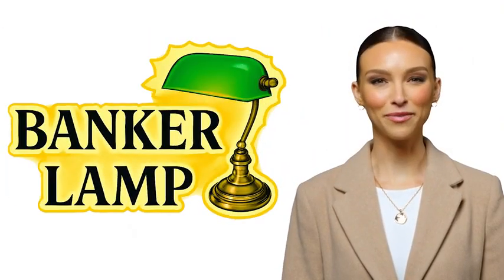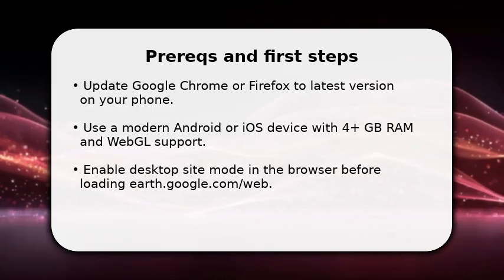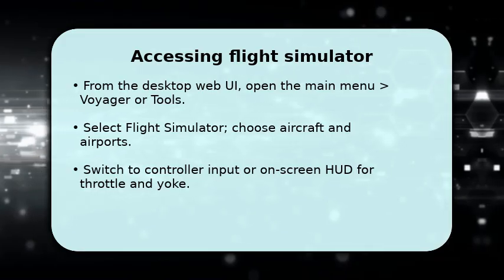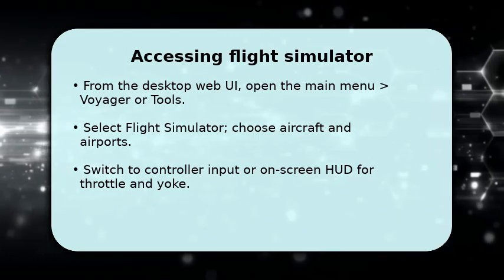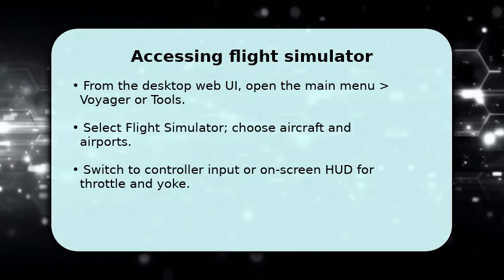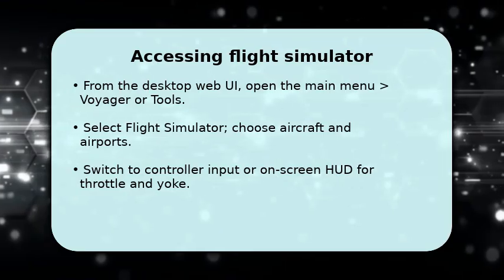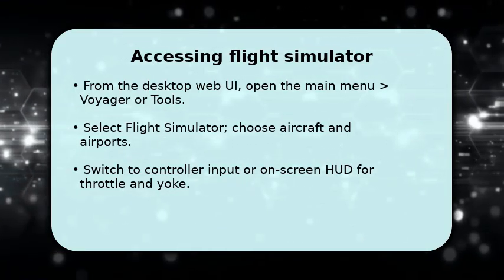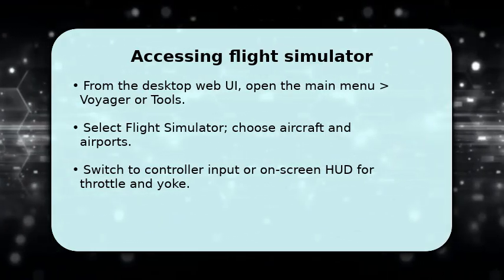How to Play Google Earth Flight Simulator on Mobile (updated)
Dive into the immersive world of Google Earth Flight Simulator on your mobile device. This updated guide covers essential tips and tricks for getting started, navigating controls smoothly, and enjoying realistic flight experiences directly from your smartphone or tablet.